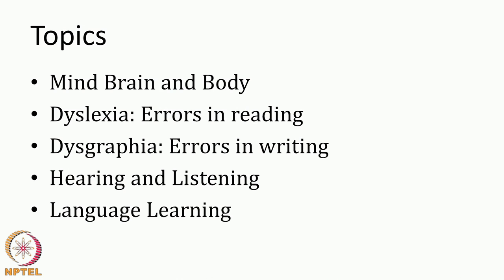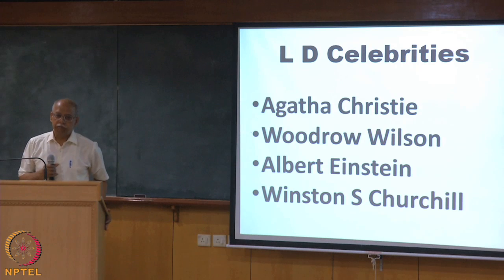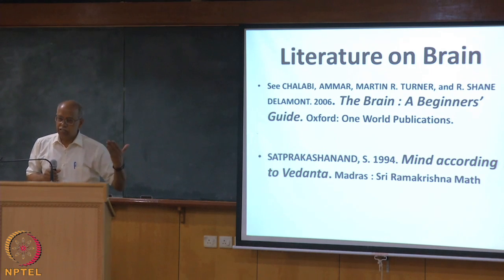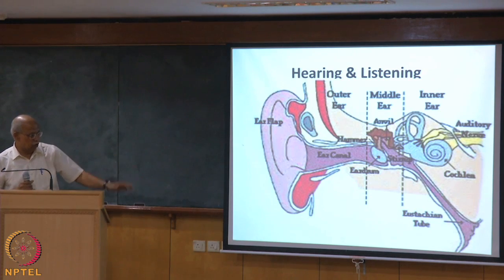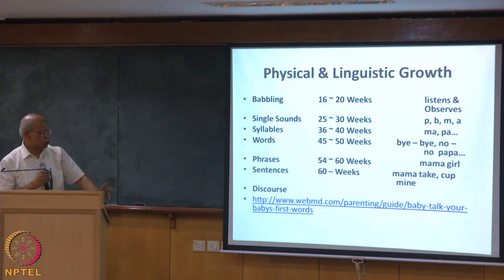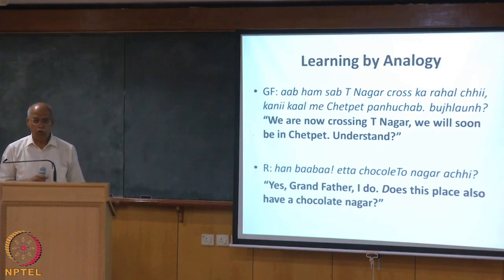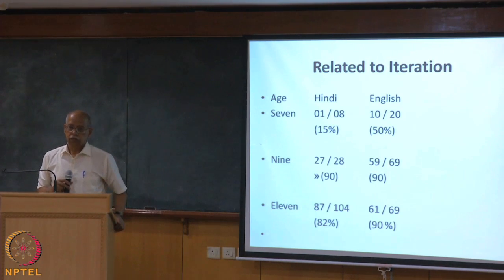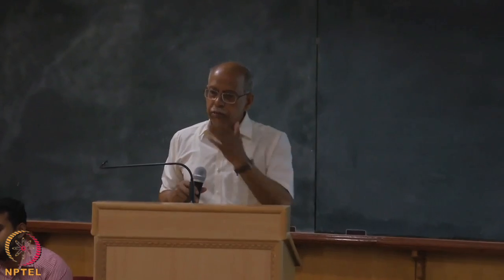Dyslexia: A Developmental Phenomenon or a Disorder